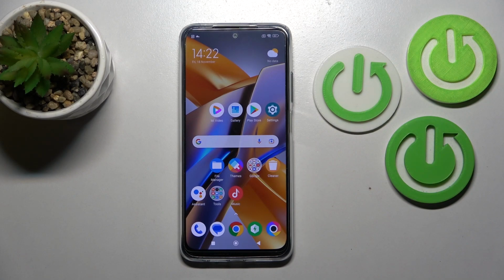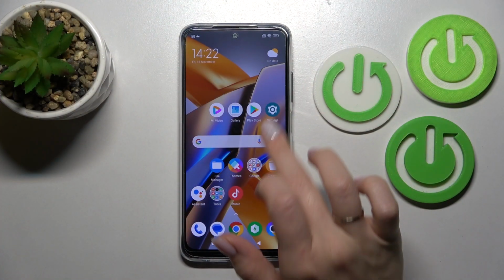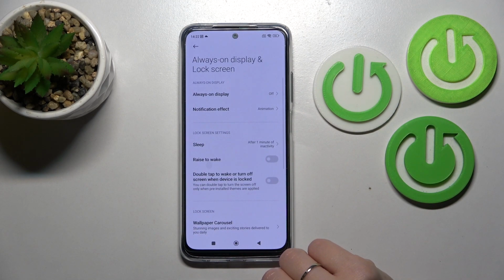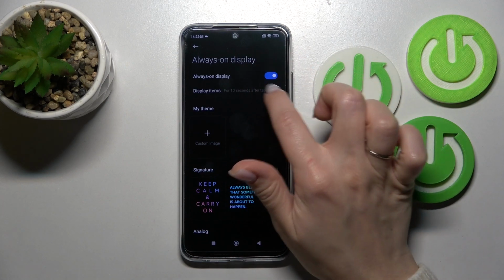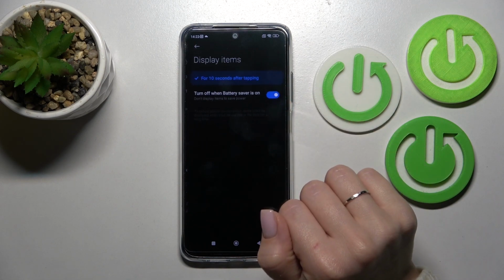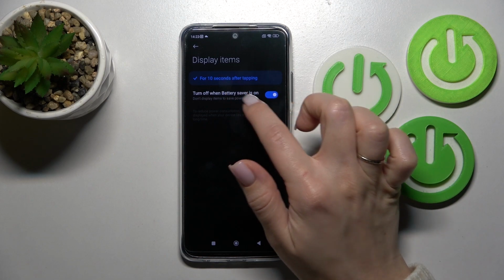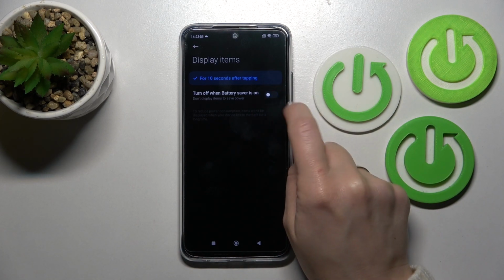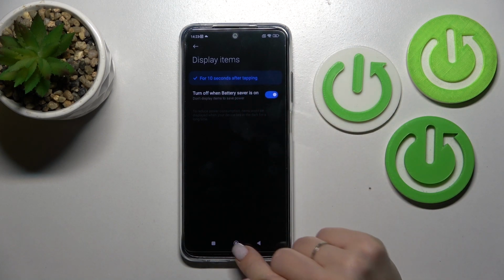How to Turn On AOD in Poco M5s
Greetings! While the display is in the off state, the Always On Display function displays the necessary information on your Poco M5S screen, which significantly saves battery power. With the Always On Display feature enabled on your Poco M5S, you can see the time, date, battery level, message or call notifications, and even the song title. Follow the steps of our Specialist in our video tutorial if you want to activate AOD on your Poco M5S. Discover many useful tutorials for Poco M5S on our HardReset.info YT channel.

How to Activate Always On Display Feature on Poco M5S?
How to Enable AOD on Poco M5S?
How to Turn On AOD Feature on Poco M5S?